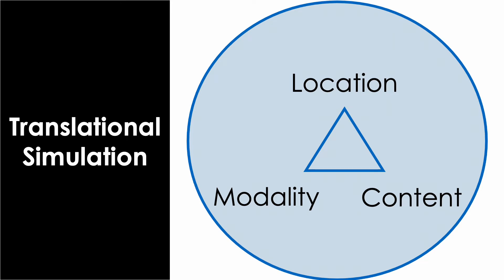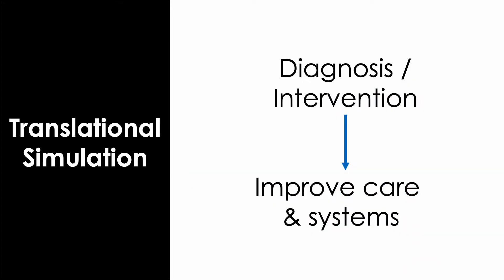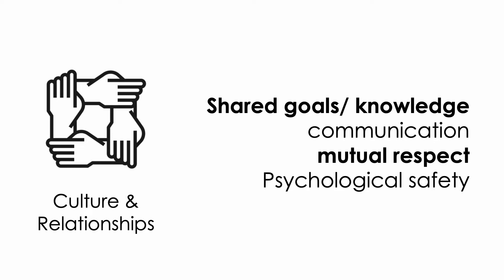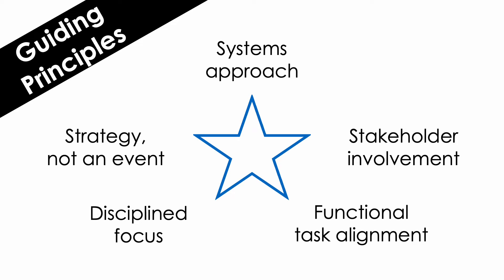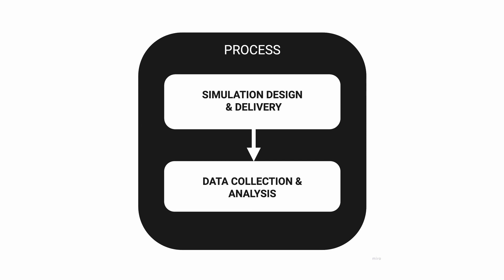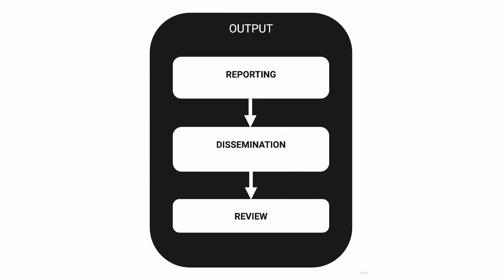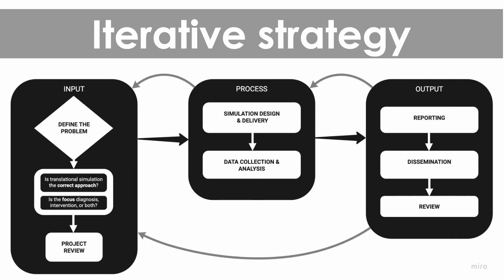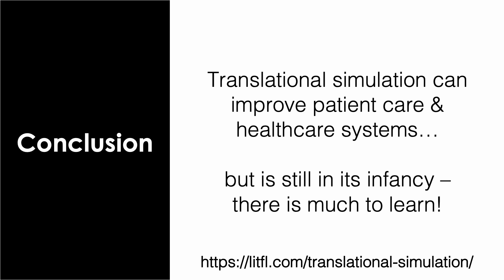Translational Simulation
A/Prof Chris Nickson gives an overview of “Translational Simulation” in this 20 minute video slidecast: What is it? What is is useful for? How can we do it? A similar talk was presented at the ANZICS/ACCCN ASM in 2022.

For notes, links, and references related to this talk visit the LITFL page titled Translational Simulation